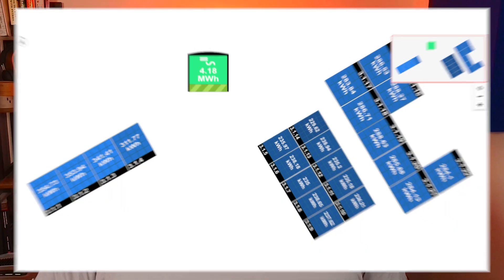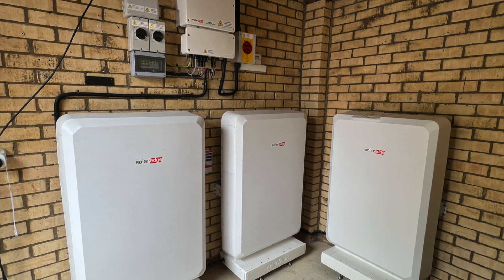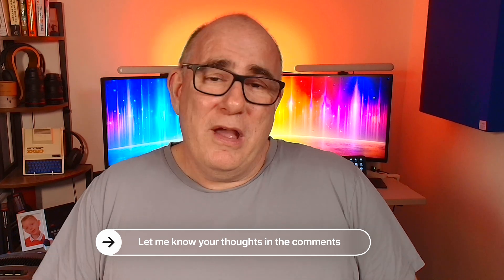Reasons Heat Pumps are CRUSHING Solar Diverters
Heat Pumps are three times more efficient than solar diverters at heating hot water. Does it make sense to use a diverter?

1️⃣Shelly EM Pro 50 - Energy Monitor
2️⃣Aqara Temperature and Humidity Sensor Kit - 3pcs
3️⃣Aqara Temperature and Humidity Sensor, Single Unit

00:00 Introduction
00:30 Current Setup
01:20 Scenario 1
02:19 Scenario 2
03:44 Does it make sense?